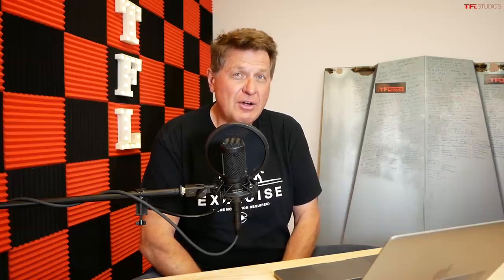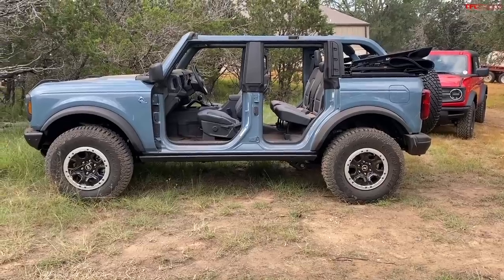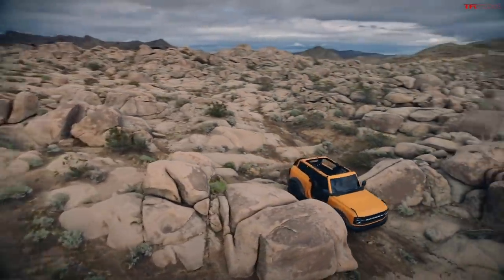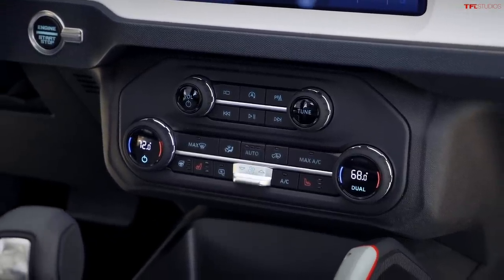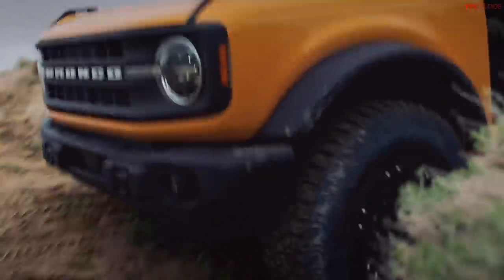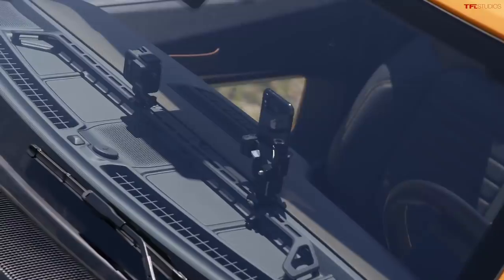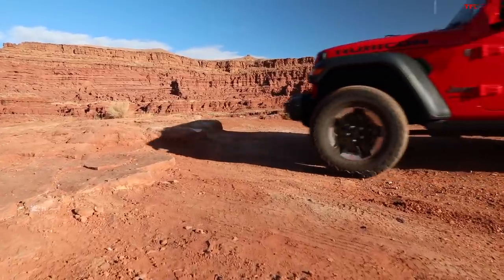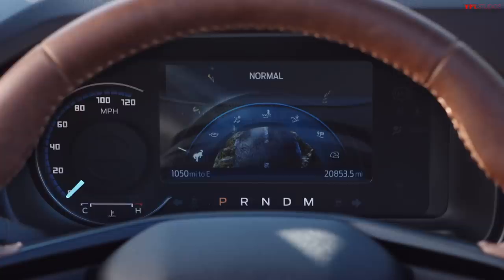I Get Hands-On With The 2022 Ford Bronco And Compare It DIRECTLY To The Jeep Wrangler!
) Check out Bronco Week on The Fast Lane Car!

In this episode of TFLtalk, we finally have the opportunity to really get down into the details on the 2021 Ford Bronco! Tommy recounts his experience checking out the all-new Bronco in Texas, and he and Roman discuss how it stacks up to the segment-leading Jeep Wrangler.

Sell your truck, SUV, Jeep, or other vehicle at TFLbids.com and put your vehicle in front of tens of thousands of potential buyers from TFL's nationwide audience of car and truck fans.